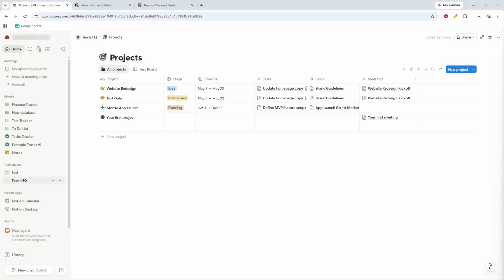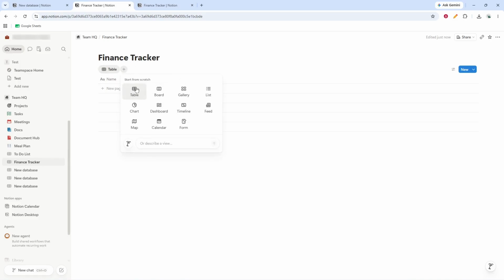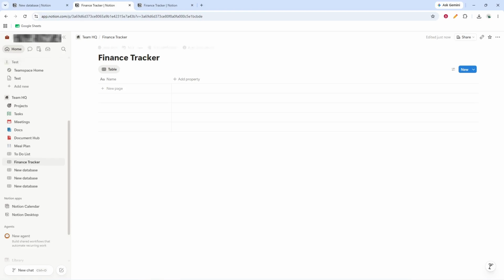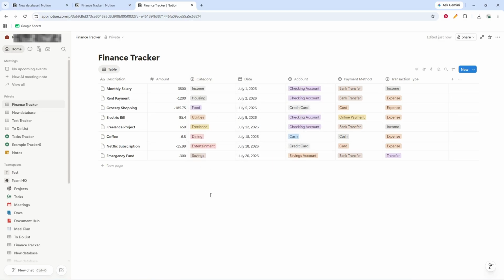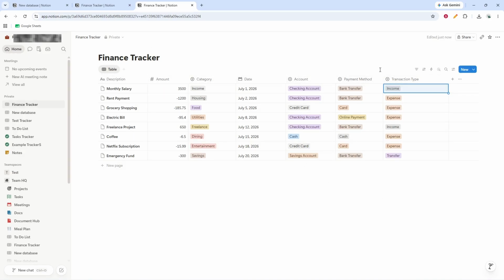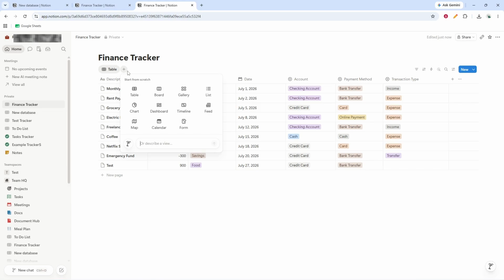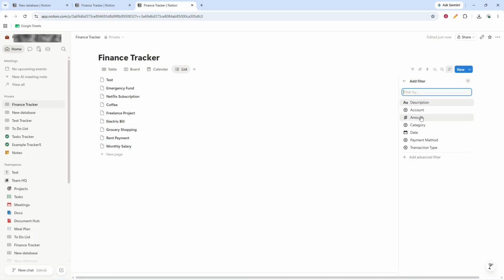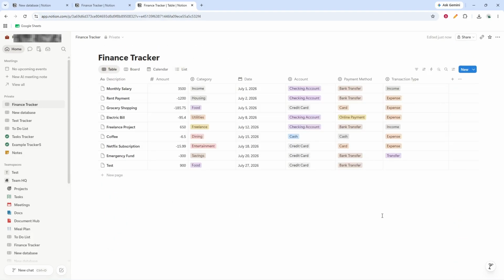How to Build a Notion Finance Tracker [2026 Step By Step Guide]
In today's video, I'll show you how to build a finance tracker in Notion step by step. Whether you're managing your budget, tracking expenses, or monitoring savings, this guide will help you create a personal finance tracker in Notion.

You'll learn how to create a finance database, record income and expenses, categorize transactions, monitor spending habits, and customize your financial dashboard.